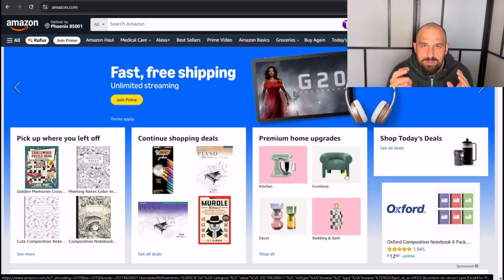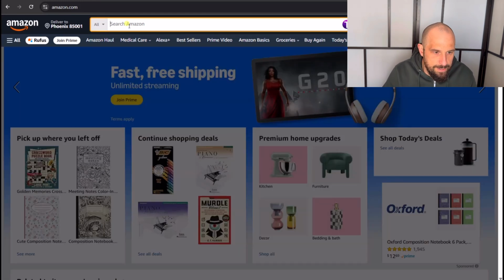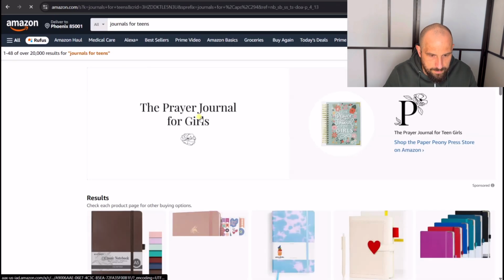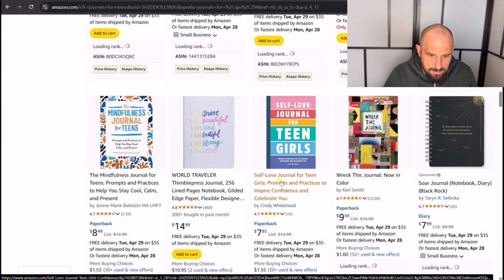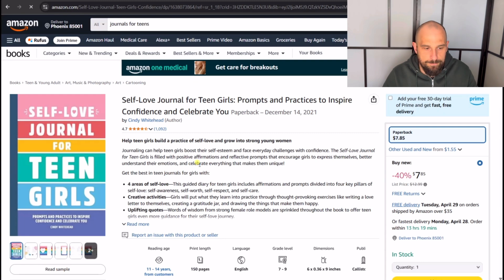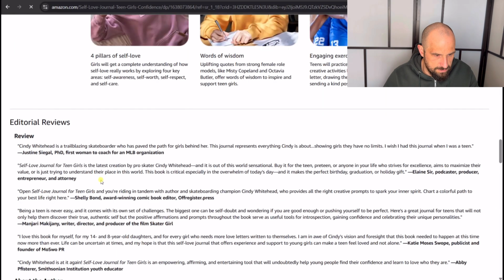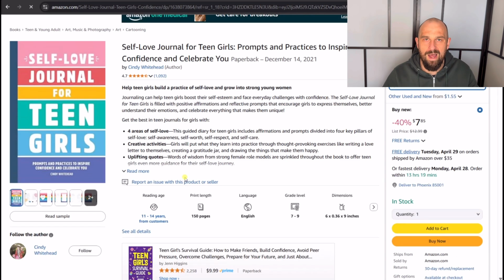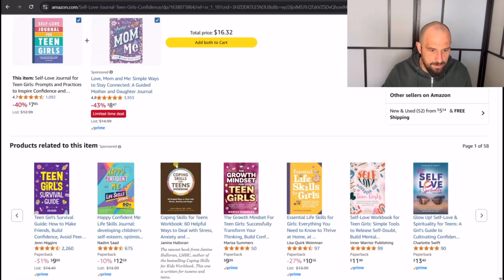DO THIS 1 THING = To Make Sales on Amazon KDP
Making sales on Amazon KDP is straightforward when you follow this simple strategy. Aha! Cheers Ben

Tool recs